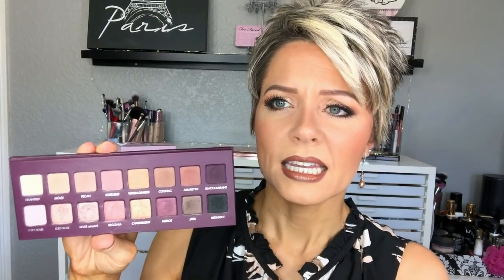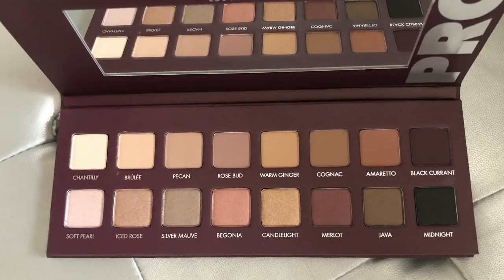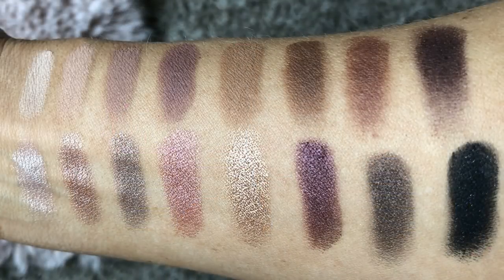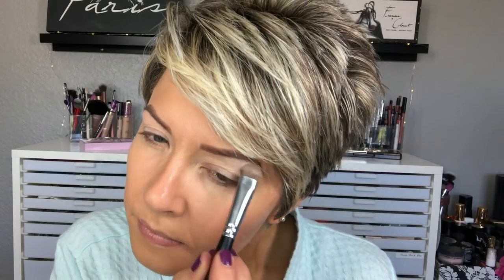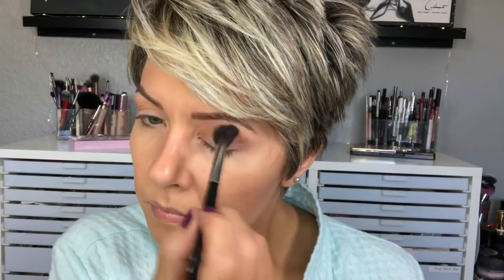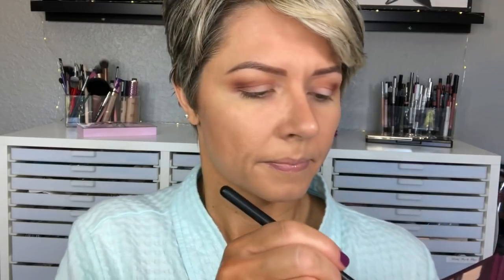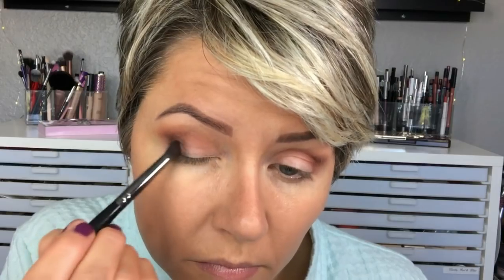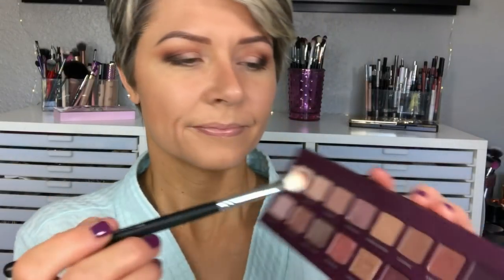LORAC PRO Palette 4 Review + Swatches + Demo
Are you considering purchasing this latest release from LORAC? Watch this video to see swatches, hear about the formula and see these shadows in action.

PRODUCTS MENTIONED:
*LORAC PRO Palette 4 ~
*Urban Decay 24/7 Glide-On Eye Pencil (Whiskey) ~

Other Products On My Face:
*Smashbox Studio Skin 15 Hr Hydrating Foundation ~
*Becca Hydra Mist Set & Refresh Powder ~
*Covergirl Chocoholic Contour Palette ~
*ABH Glow Kit (Sun Dipped) ~
*Note Blush (05 Desert Rose) ~
*IT Cosmetics Superhero Mascara ~
*NYX Precision Brow Pencil (Taupe) ~
*Benefit 24-Hr Brow Setter ~
*NYX Slim Lip Pencil (Nude Truffle) ~
*Buxom Plumpline Lip Liner (Undercover) ~
*Bite Gloss (Champagne Pearl) ~

BRUSHES USED:
*Morphe (M208, M504, M433, E17, M432) ~
ColourPop Angled Liner Brush ~
Makeup Geek Foiled Shadow Brush ~
*Sigma E30 ~
*e.l.f. Precise Smudge Brush ~